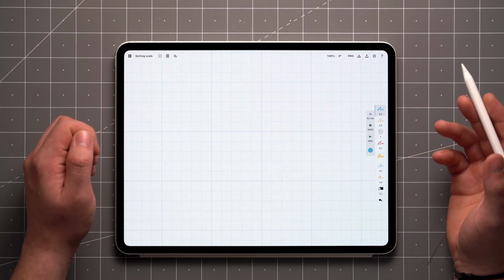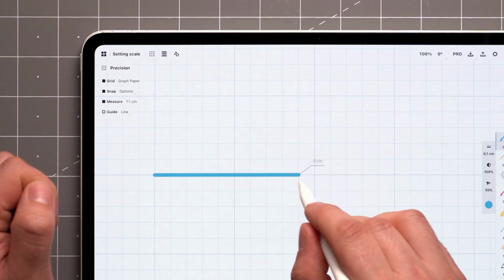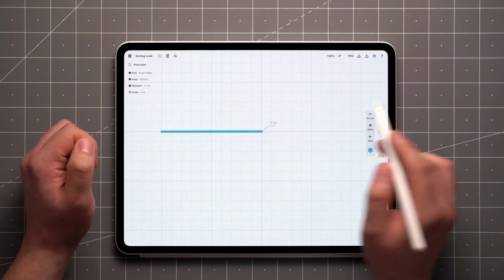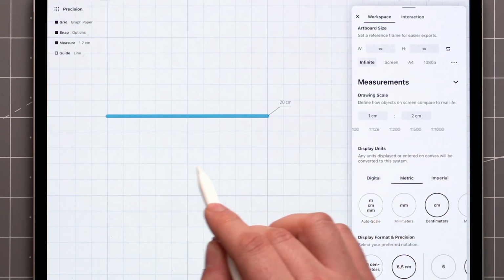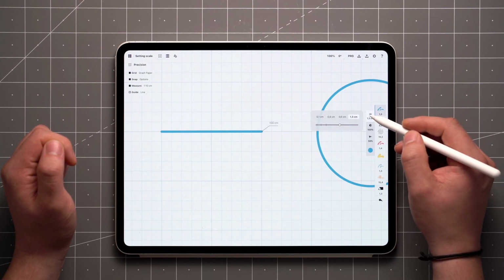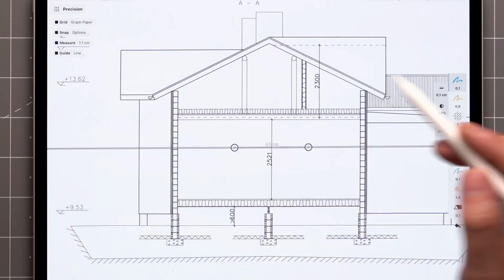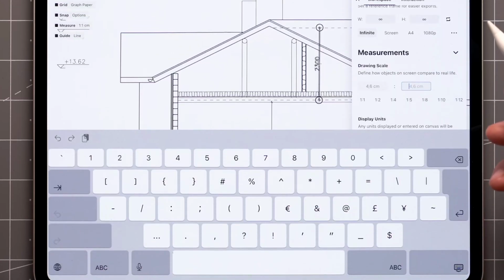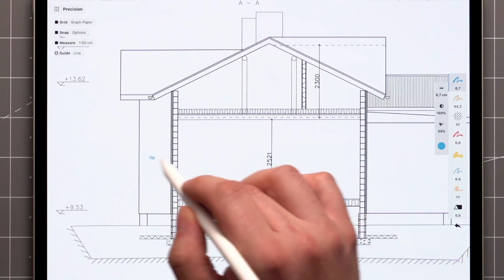Walkthrough Series: Setting Scale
Welcome to the Walkthrough Tutorial Series, where you'll learn all the tools and features of Concepts.

In this video, you'll learn how to accurately represent real-world dimensions in your Concepts projects. You’ll discover how to:

– Set and define custom scales for your drawings.
– Determine the scale for imported images and plans.
– Accurately measure and draw objects at the specified scale.
– Utilize scale, grid spacing, brush sizes and other tools.

Cover art & video by Lasse Pekkala
Voiceover by Ben Merrill